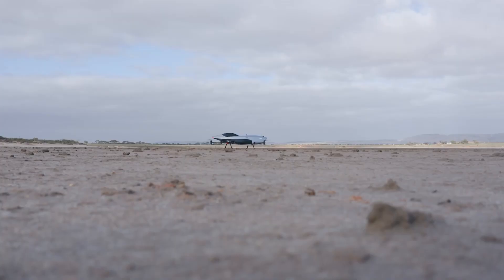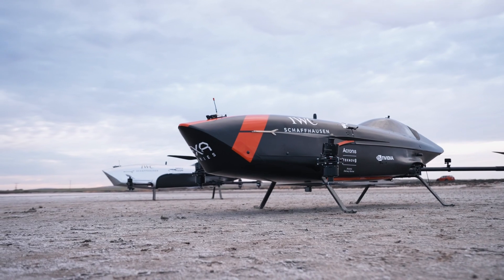"The batteries are delivering more power than a sportscar" | Inside Alauda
In the second episode of Inside Alauda, Alauda Aeronautics’ Lead Systems Engineer Eric Freund analyses current progress on battery technology within the Alauda Mk3C Speeder eVTOL race vehicle destined for Airspeeder’s EXA Series Championship. Over the first months of 2022 Eric and team have successfully minimised weight in the battery containment structure and increased safety of the charge system through fire reduction methods. Race batteries now include two modules for redundancy in the system: to ensure 'flyability' is maintained and safe landing is still possible in the event of system mishap. Huge amounts of energy must be discharged from the battery to the Mk3’s octocopter motors in order to generate the thrust needed for flight. Thus Eric will continue to lead development to further improve these battery systems to maximise race time in the air and minimise pitstop times.

We also welcome and introduce Henri Nicholas as Head of Aerostructures at Alauda Aeronautics. Hailing from a Formula One - in fact, leading Scuderia Ferrari’s composites team in the Schumacher era - and aviation background, Henri overviews the huge amount of work achieved in aerostructures, system and flight control management. With constant improvements in reliability, efficiency and speed as a result of flight testing, three Alauda Mk3C Speeder vehicles are ready to race. With more tests inbound, focus will turn to increasing power delivered from the powertrain, aerodynamic improvement as well as use of tools for pilots to improve confidence to push the craft harder and faster.